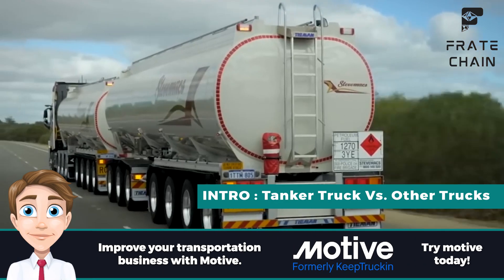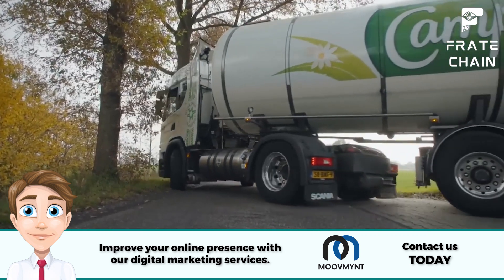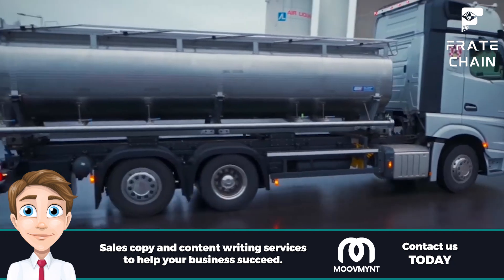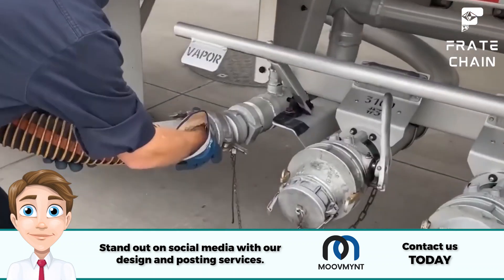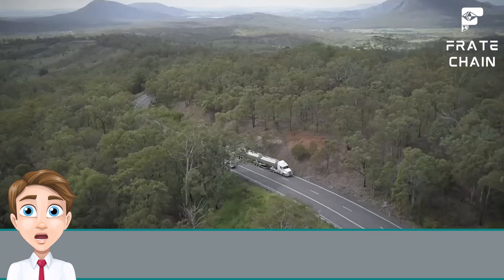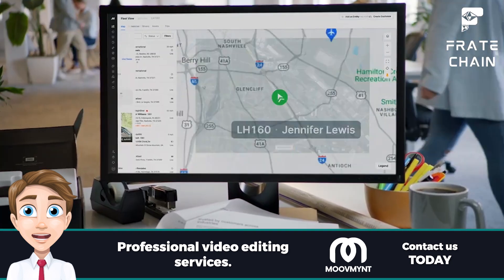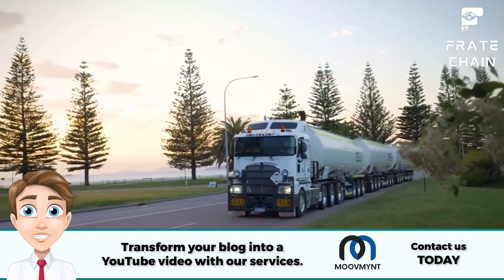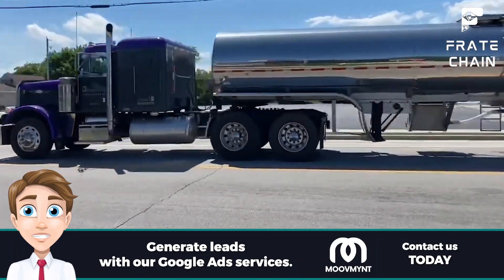Tanker Truck Vs. Other Trucks: What Makes It So Special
What do you think of when you hear “tanker truck”? You likely think of a large, heavy-duty, vehicle transporting liquids on the highway. While that is certainly a common sight, it is far from all tanker trucks have to offer. Tanker truck transport has many hidden benefits that could make it an ideal solution for your transportation needs.

Timestamps
00:00 - Tanker Truck Unleashed: The Untold Secrets That Set It Apart!
00:23 - Tanker Truck Unmasked: What Lies Beneath the Surface?
01:04 - Tanker Truck Secrets Revealed: Unleashing Their True Potential!
01:51 - Tanker Trucks Unveiled: Exploring the Epic Variety!
02:58 - Tanker Truck Ownership: Unleash the Power of Endless Benefits!
04:04 - Mind-Blowing Tanker Truck Facts You Can't Afford to Miss!
06:14 - Tanker Truck Buying Guide: How to Find Your Perfect Match!
07:17 - Unleashing the Ultimate Revelation: Tanker Truck vs. Others - Final Verdict!